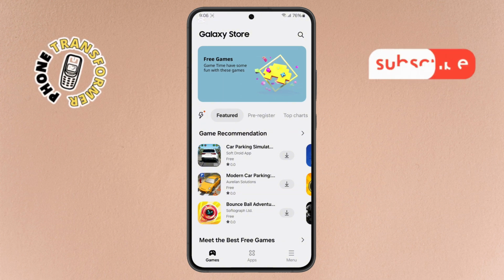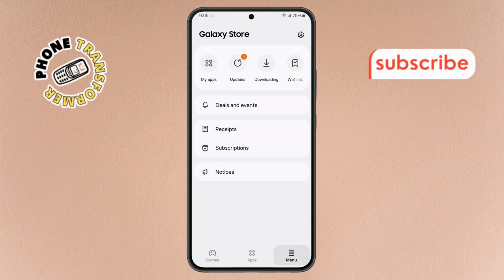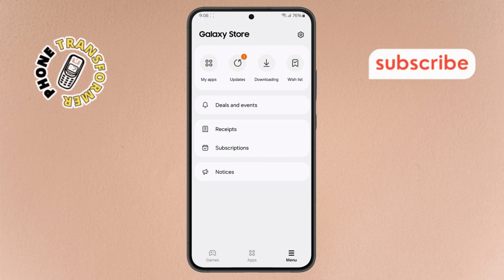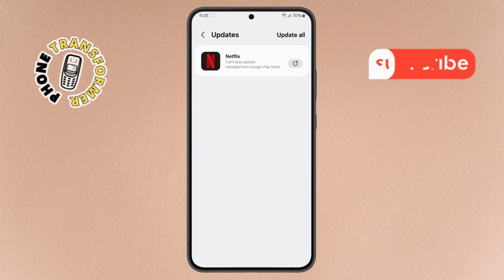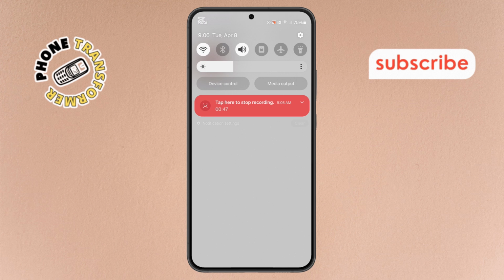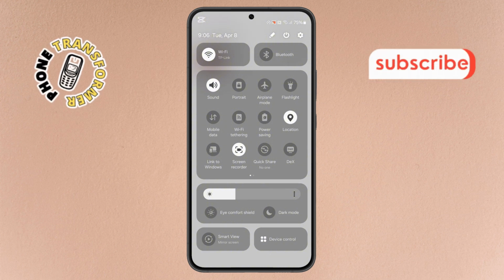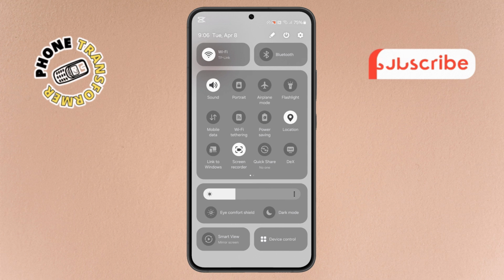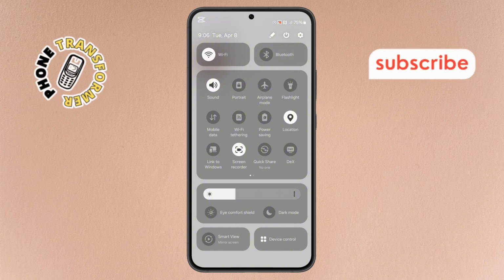How To Fix Samsung Calendar Not Showing Events And Holidays - Full Guide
How To Fix Samsung Calendar Not Showing Events And Holidays

Is your Samsung Calendar not showing your events or holidays? You're not alone. Many Samsung users face this frustrating issue, especially after software updates or changes in settings. It can be stressful to miss important appointments or national holidays just because your calendar isn't syncing or displaying them properly. This video will help you understand why this happens and what might be causing the issue. Whether it's a simple sync problem or a hidden calendar setting, we’ll guide you through it. Watch till the end to make sure you never miss an important date again!

- samsung calendar not syncing holidays and events
- fix samsung calendar not showing google events
- samsung s23 calendar missing holidays
- why samsung calendar not displaying events
- samsung calendar troubleshooting for missing events